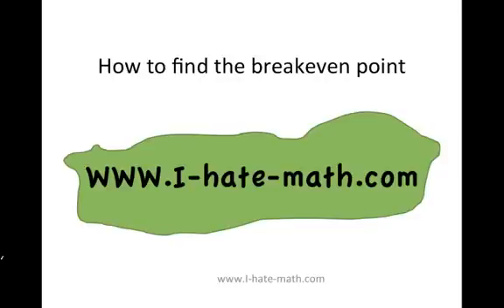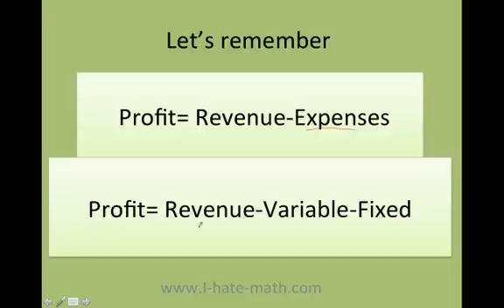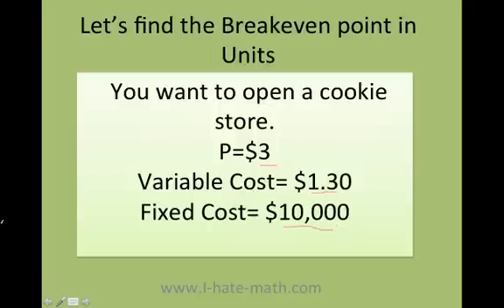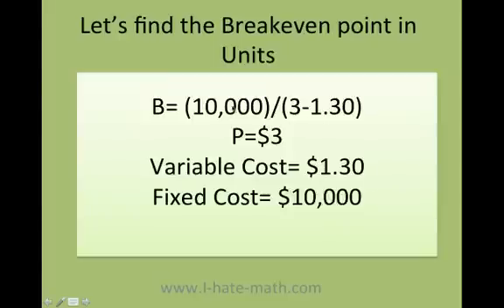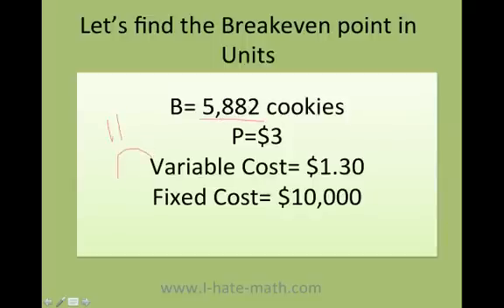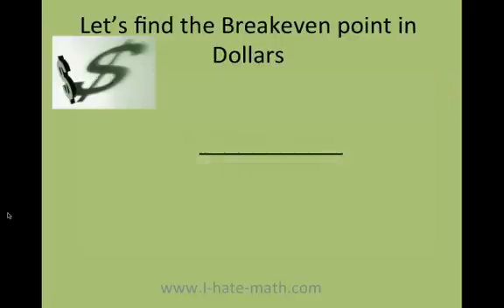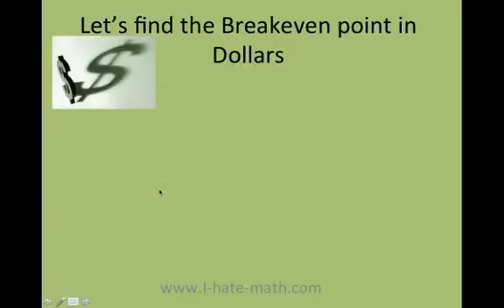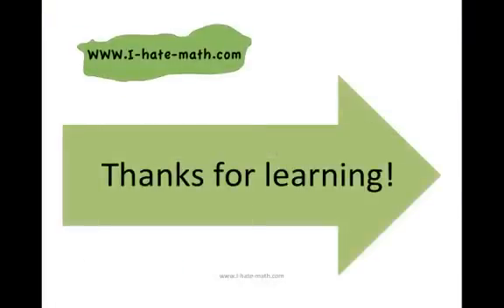How to find Breakeven point in sales and units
Hi Guys,

This video will show you how to find the break even point in units and sales.